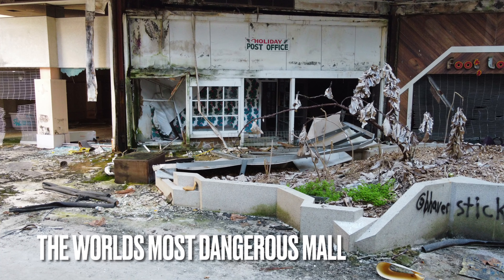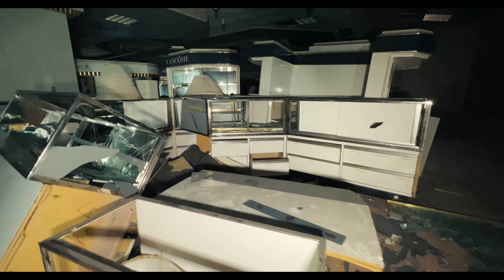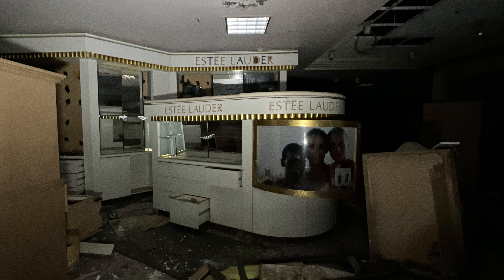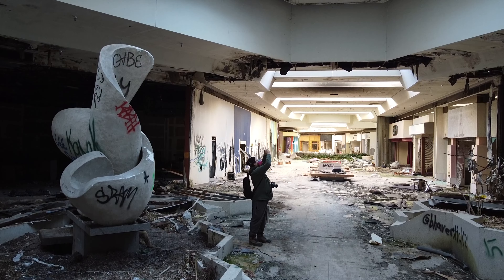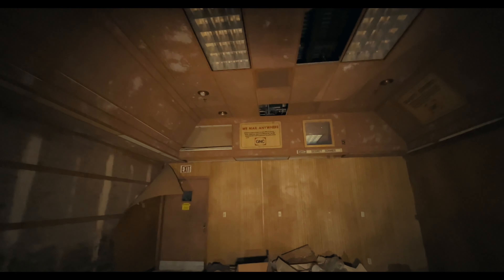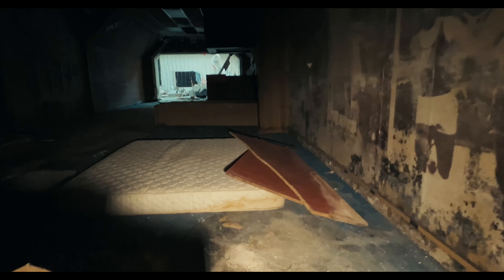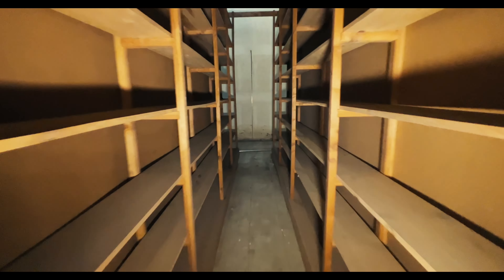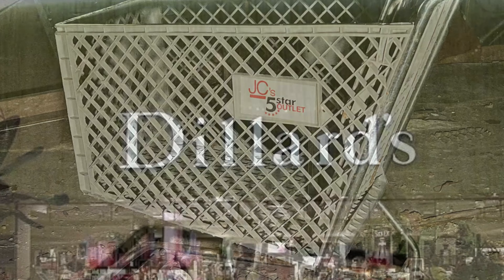World’s Most Dangerous Abandoned Mall Episode 2. Jamestown Mall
Episode 2. World’s Most Dangerous Abandoned Mall. Jamestown Mall, located in North St. Louis County. Overgrown, Broken and decaying. This giant abandoned building will be demolished this summer. This is the most complete documentary series of the last days of this once vibrant center of retail commerce.

Jamestown Mall was an enclosed shopping mall in Florissant, Missouri, a suburb of St. Louis, Missouri, United States. Opened in 1973, the mall formerly included Dillard's, JCPenney, Macy's, and Sears as its anchor stores. The mall had become increasingly vacant since the beginning of the 2000s. It closed in July 2014 [1] and has been slated for redevelopment as an open-air center.

Urban Exploration in creepy abandoned places! Scary encounters, always the possibility of evp and ghost activity. Do you believe haunted places exist? Overgrown entangled scary abandoned buildings abound! Some of the scariest most shocking videos are made while we explore places that have long been abandoned. Many of these places are near me. Sometimes we travel. Exploring abandoned places in the hood.

Episode 1.